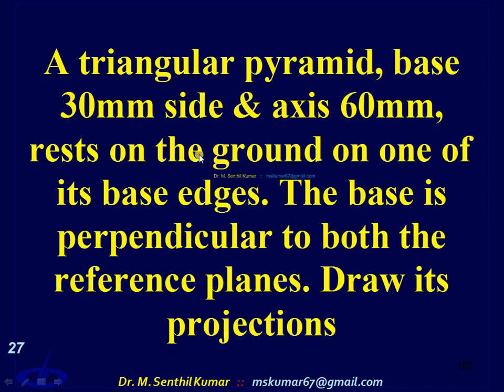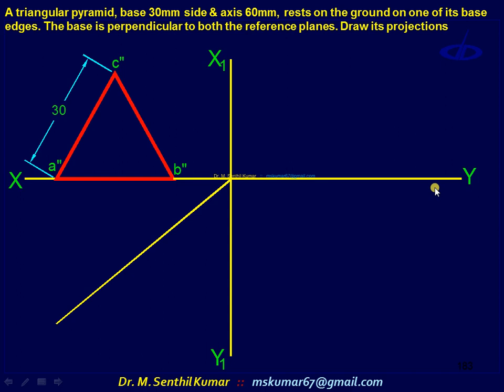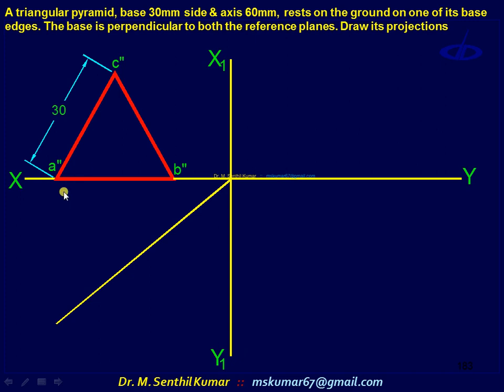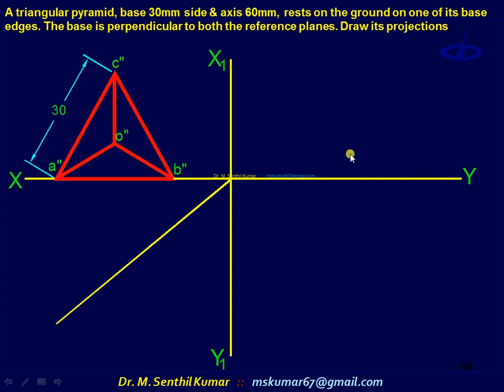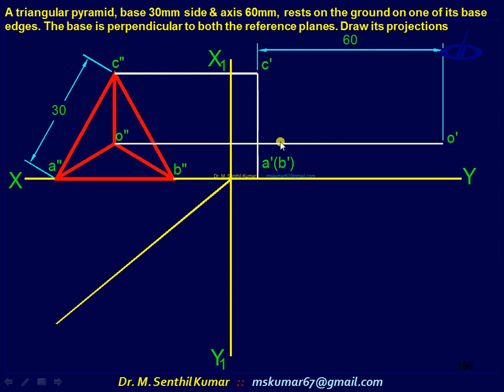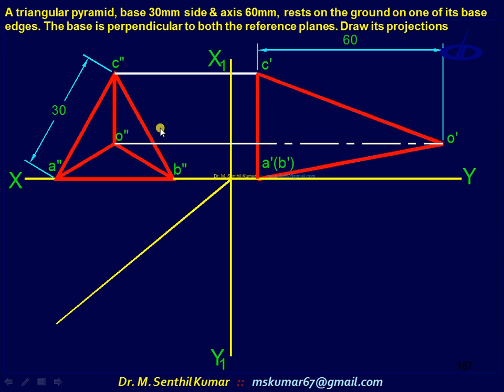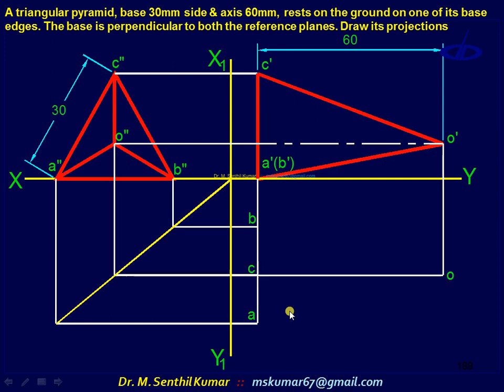10.24 Projection of Solids - Axis parallel to both HP & VP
Projection of Solids::  Solid with the base perpendicular to both HP & VP (or) Axis parallel to both HP & VP :-
Problem #27: A triangular pyramid, base 30mm side & axis 60mm, rests on the ground on one of its base edges. The base is perpendicular to both the reference planes. Draw its projections